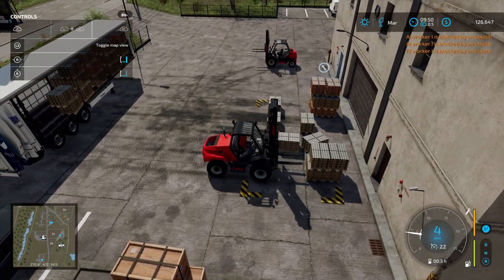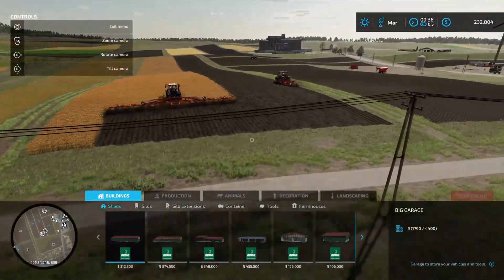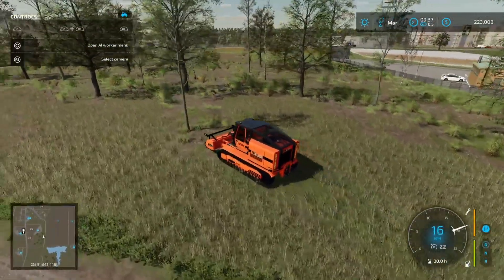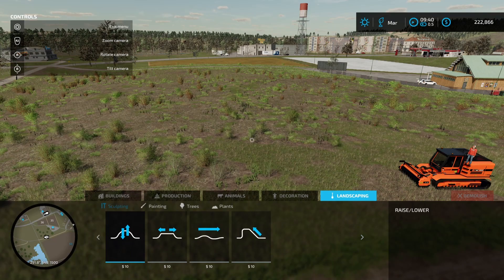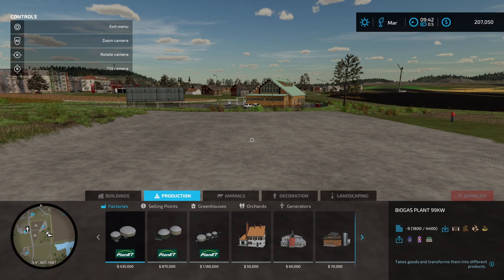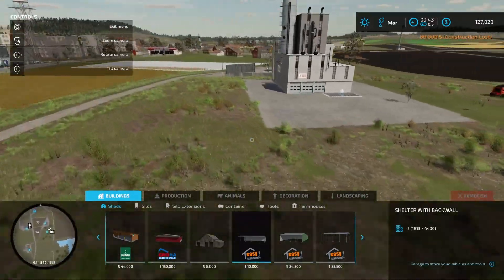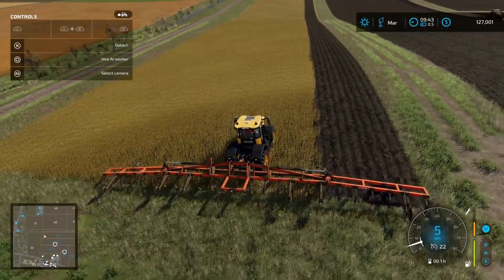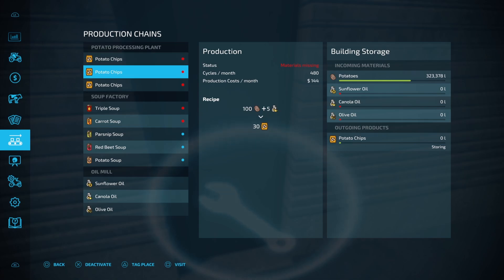Finally The Oil Mill! - Zielonka EP 023 - Farming Simulator 22